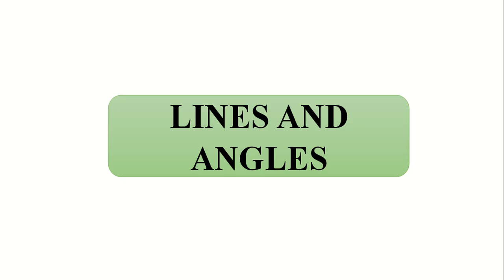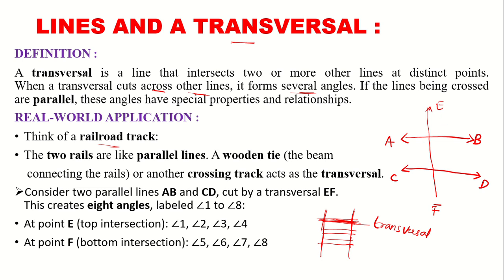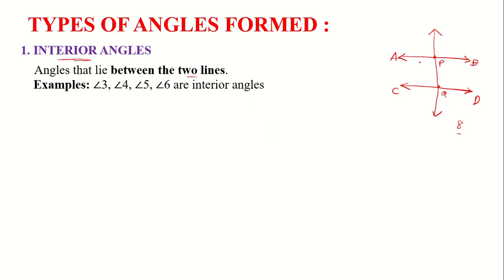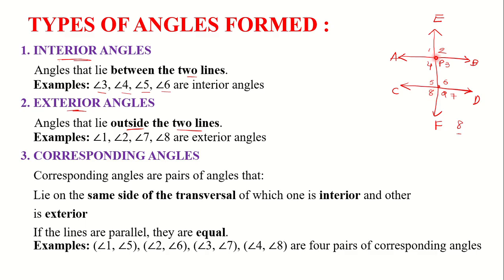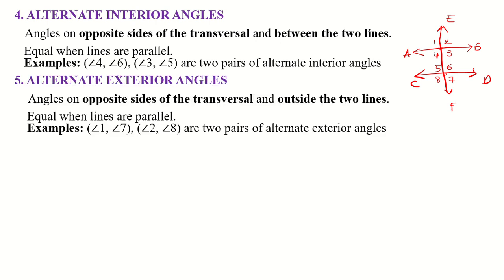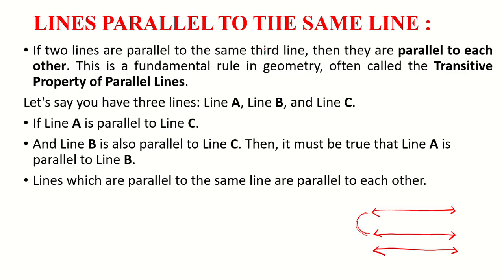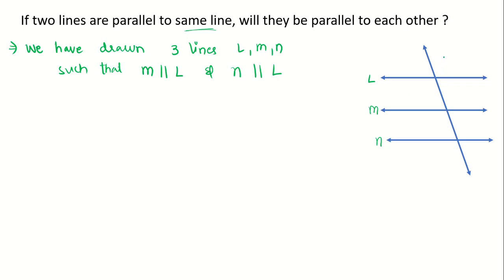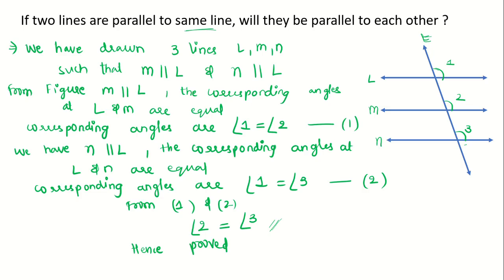Class 9th Maths | Lines and Angles | Parallel Lines and Transversal Lines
In this video, we’ll learn the important concepts of Lines and Angles from Class 9 Mathematics. The topic covers:
✔️ Parallel Lines and Transversal Lines
✔️ Interior and Exterior Angles
✔️ Corresponding Angles
✔️ Co-interior & Exterior Angles
✔️  theorem
This simple and clear explanation with diagrams will help you understand how a transversal intersects two parallel lines and how angle relationships are formed.

🔹 Perfect for Class 9 CBSE / ICSE / State Boards
🔹 Helpful for quick revision and exam preparation